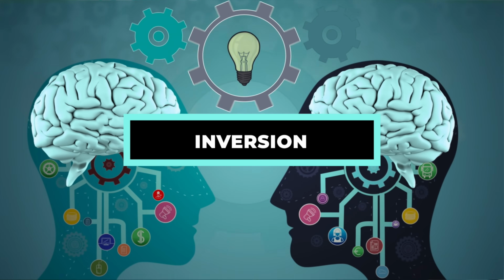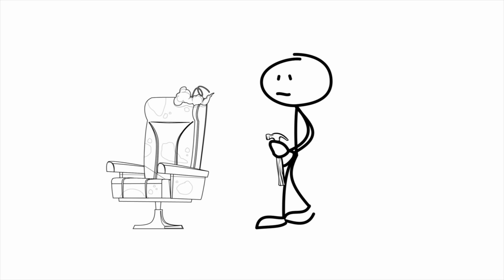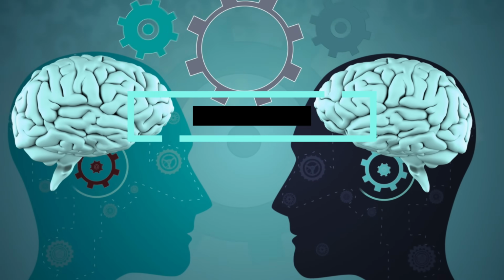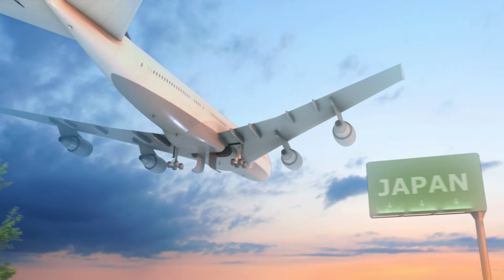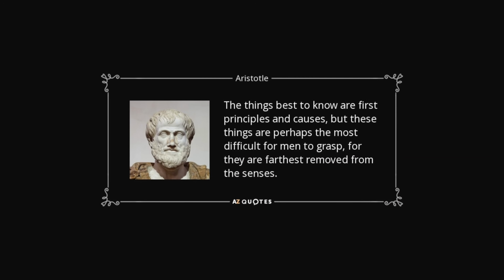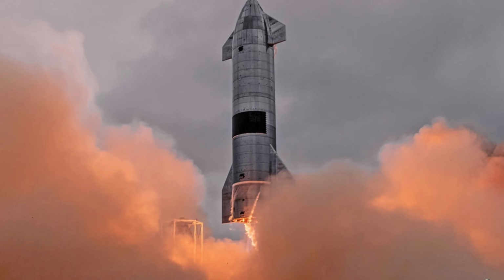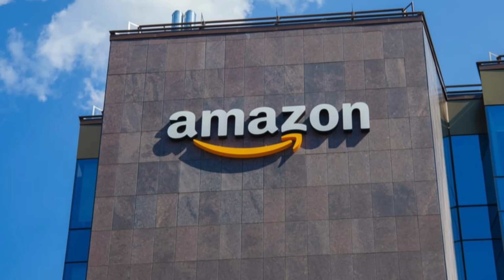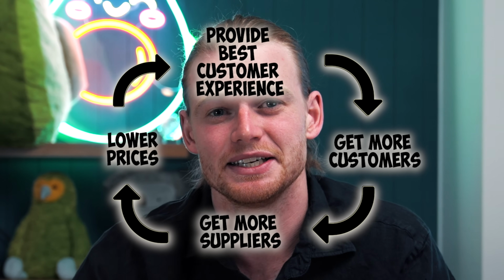I Made $270 Million Using 8 Mental Models | The Oodie Founder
Here are eight mental models I use daily as a young entrepreneur.

The world is a complex place, and often we don't get to see the whole picture. So whether you are striving to succeed in the business world or struggling to keep up with your personal goals, mental models are a great way to reduce this complexity.

All great minds use these shortcuts to help them understand the problem in front of them and overcome it. People like Elon Musks, Jeff Bezos and the pioneer who made these models famous, Charlie Munger, stand by these mental models.

The Daily Mentor - Scale Your Brand To 8-Figures & Beyond, From Real E-Commerce Experts Who’ve Built $100M+ Brands

Follow these eight amazing models today!

00:29 - Inversion
01:15 - Margin of safety
02:37 - Circle of competence
04:09 - Pareto Principle
05:47 - Opportunity cost
06:57 - First Principle
07:55 - Hanlon's Razor
08:51 - Flywheel Effect

Every information you will find on this channel is free. I will never sell you a course.